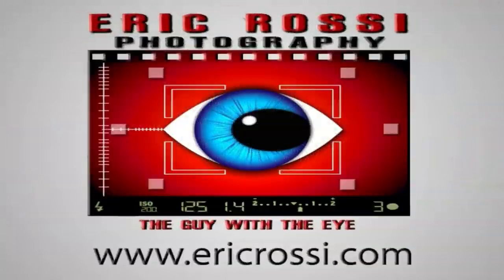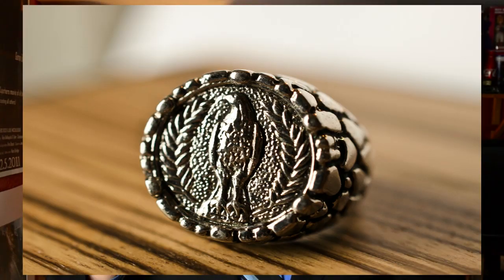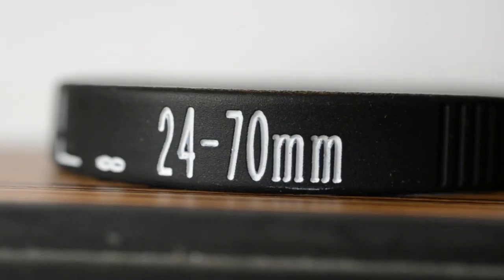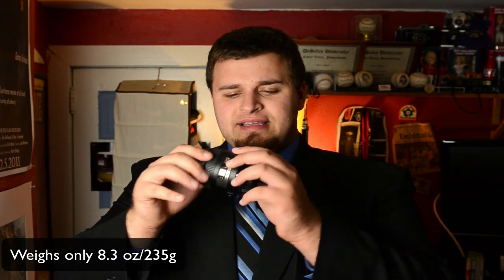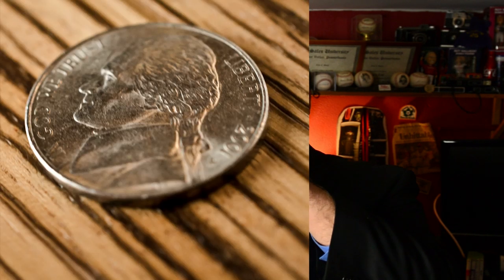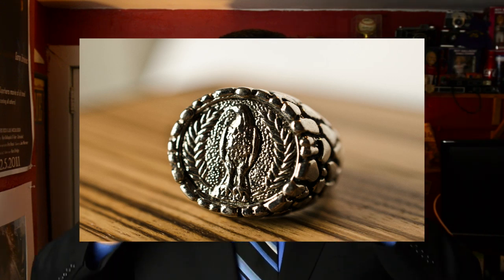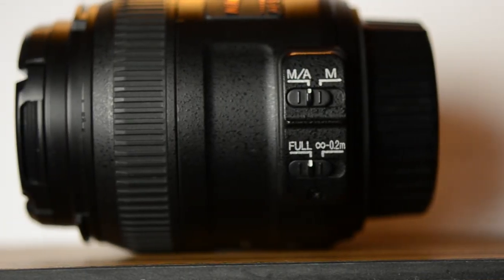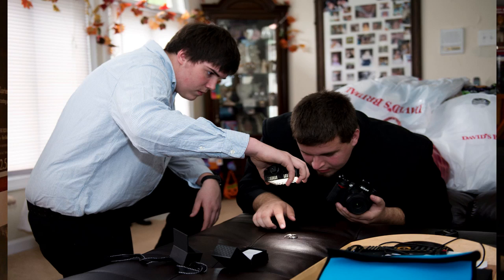NIKON 40MM F2.8 AF-S DX MICRO LENS REVIEW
I go hands on and review the popular DX format Nikon 40mm 2.8 micro/macro lens. This is an amazing macro lens for the price that is a step into getting great close up macro photos.